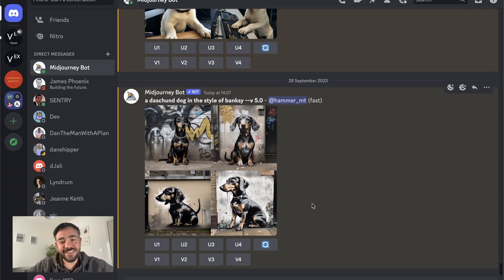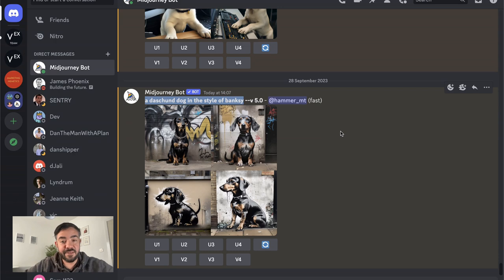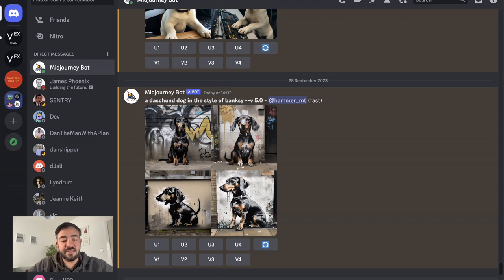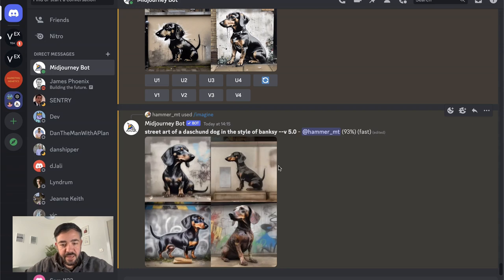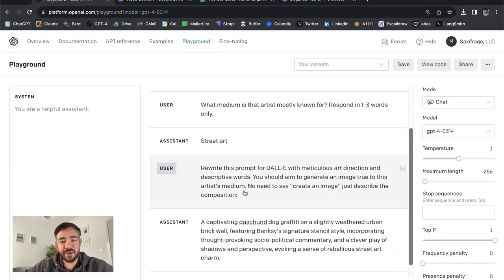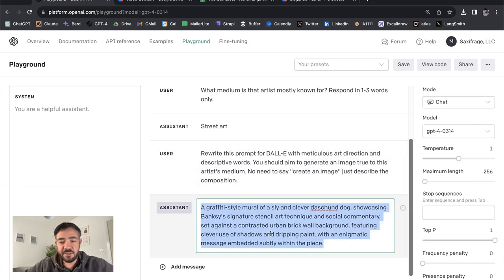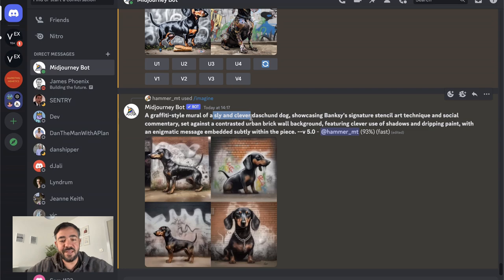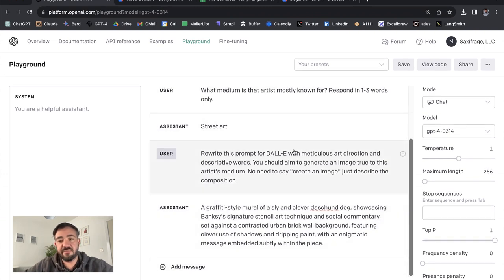Unlock the Secret Sauce Behind Commercial AI Apps with Prompt Rewriting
Unlock the Secret Sauce Behind Commercial AI Apps!

Ever wondered how top AI applications consistently generate stunning visuals? The trick lies in prompt rewriting—an under-the-radar technique that can transform basic inputs into evocative masterpieces.

Learn how to elevate your AI-generated content by mastering prompt engineering, and see the dramatic difference it can make.